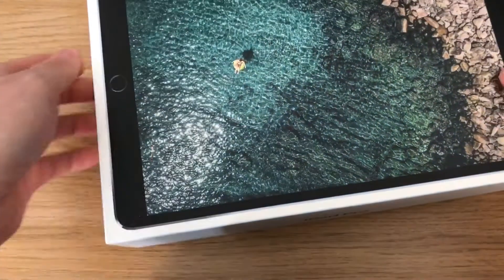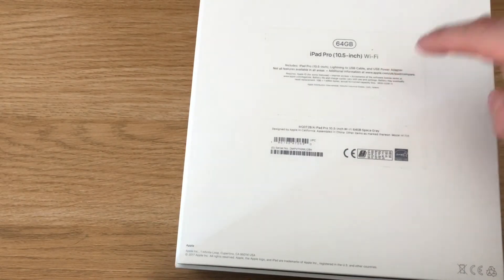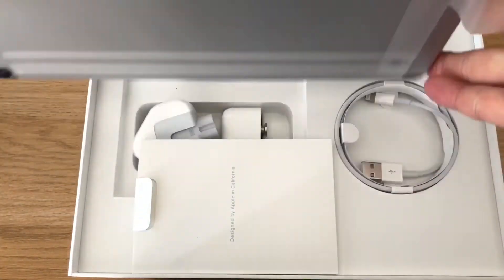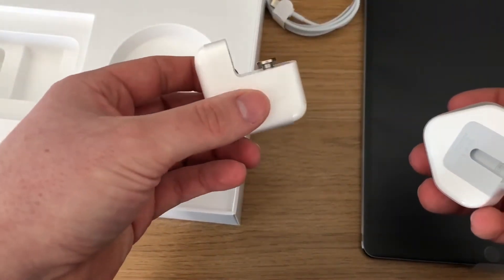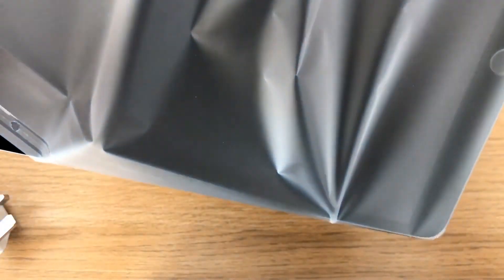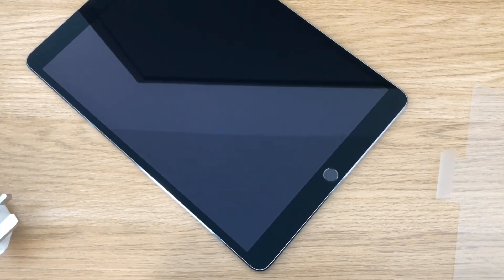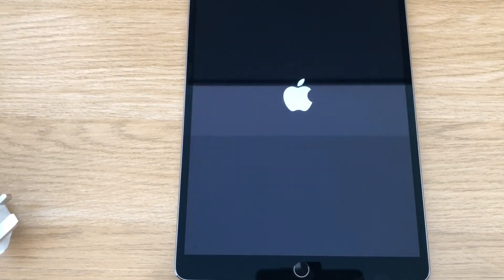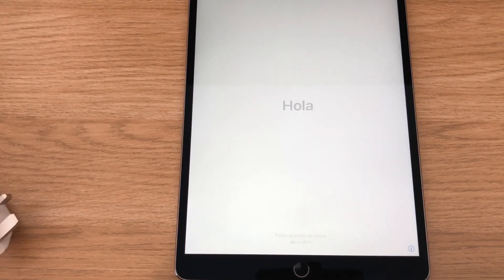Unboxing iPad Pro 10.5inch 64gb WiFi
iPad Pro 10.5inch WiFi Review

A short but to the point unboxing and quick overview of the new iPad Pro 10.5 64gb .

Social Media -